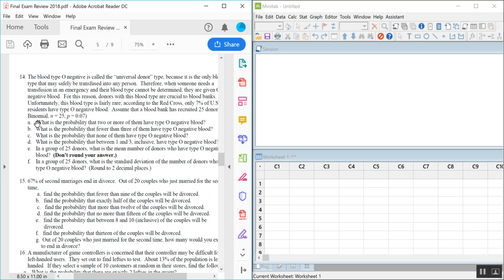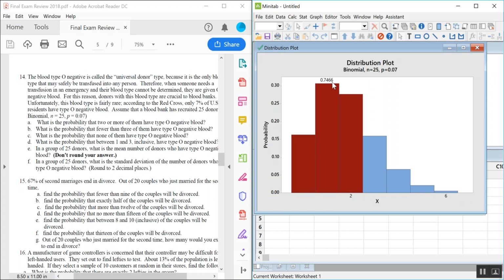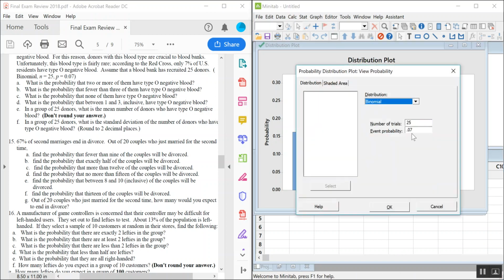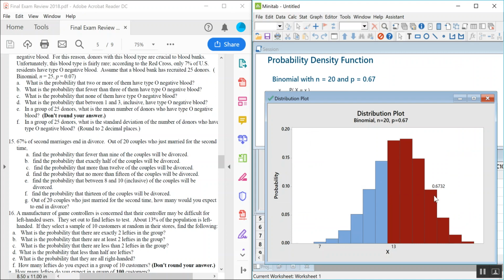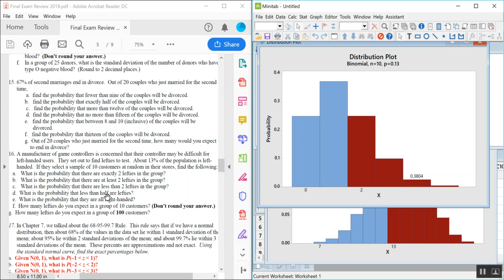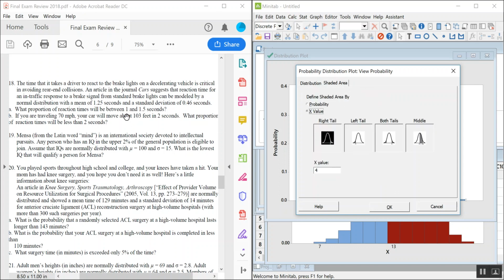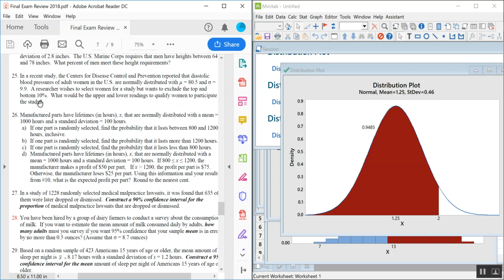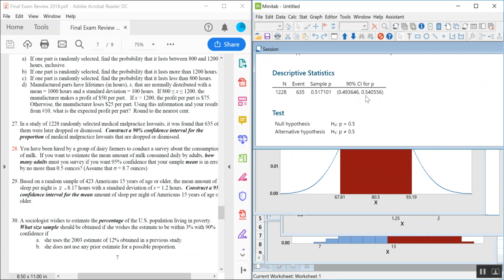Final Exam Review Questions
Some Binomial and normal probabilities and one confidence interval!